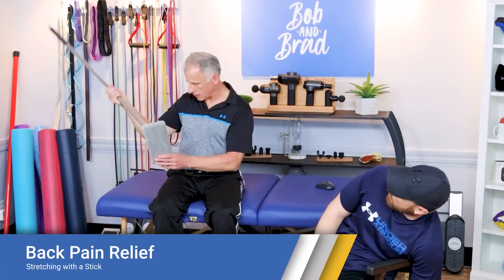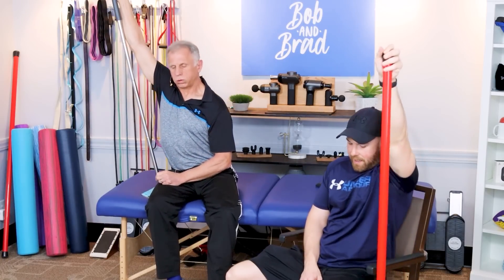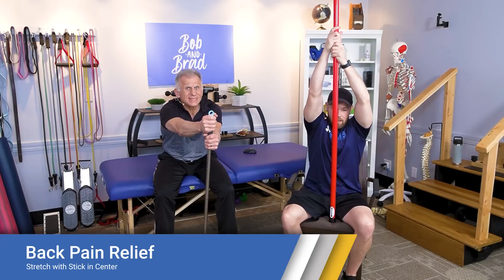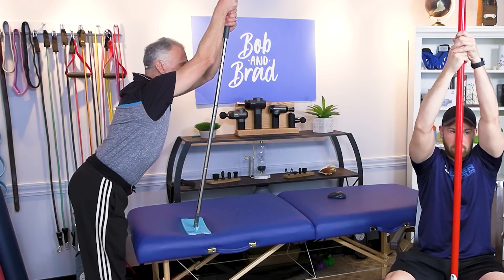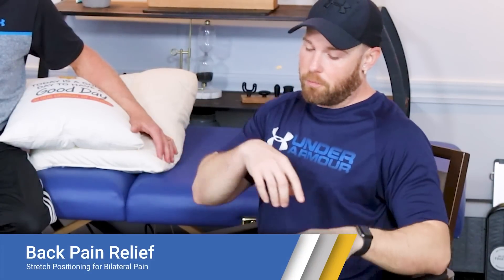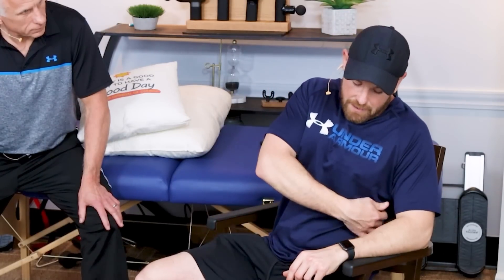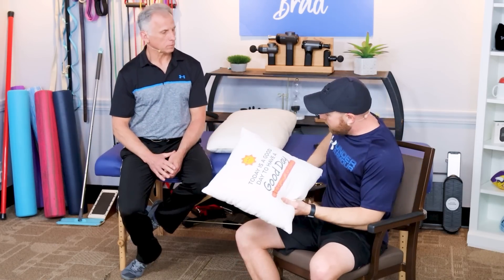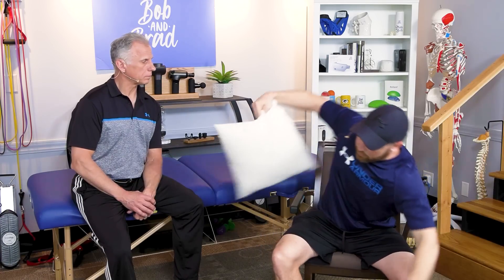2 Minute Seated Back Pain Relief Stretches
Brad and Mike demonstrate 2 minutes of seated back pain relief stretches.

Video Chapters
0:01 Intro
0:19 About the Exercises
0:38 One Hand Stretch
1:00 Stretch with a Stick
1:32 Bilateral Stretch with a Stick
2:09 Positioning for Bilateral Stretch
2:47 Pillow Use in a Chair
3:32 Recap
4:00 Outro

Featured Products

1) Uni Massage Gun

We’re giving away our Uni Massage Gun!

Discount: Check it out on Amazon for a special discount!